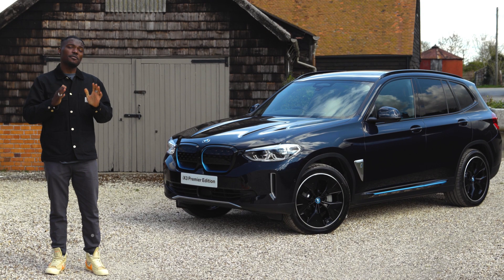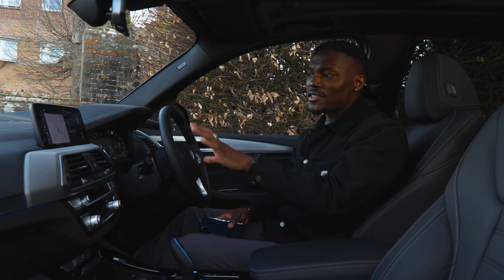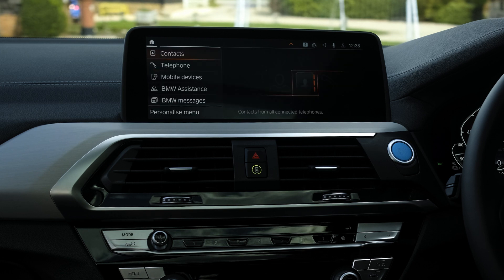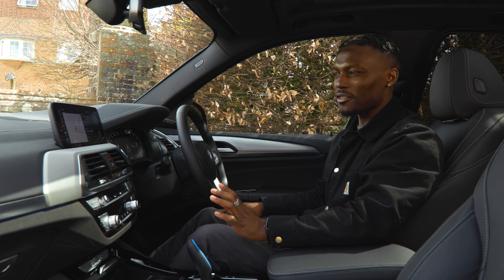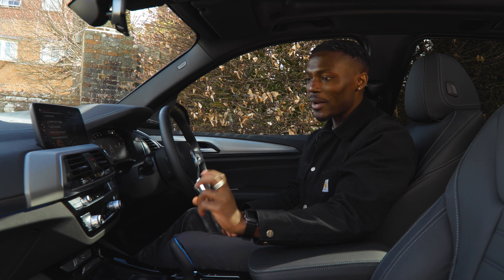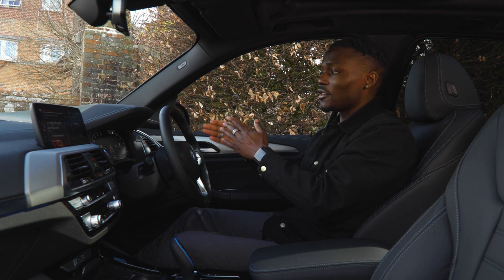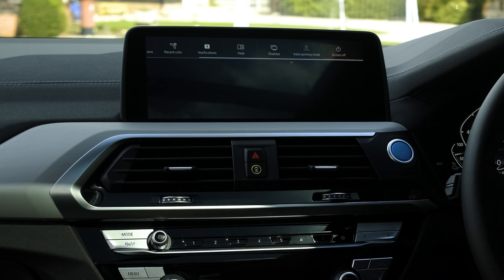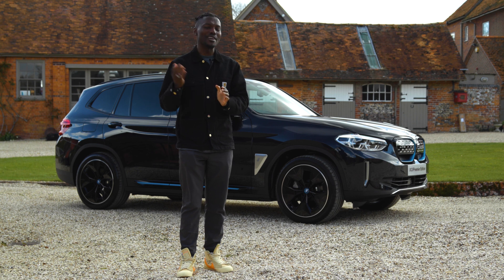BMW iX3 SUV 2021 technology review - Tomi’s Tech Download / Electrifying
Read more about the BMW iX3 with our review on Electrifying.com

We know that technology on new cars can be bewildering, especially on electric cars, which is why we have created Tomi’s Tech Download.

This time, Tomi Adebayo - aka GadgetsBoy - explains in depth the technology on offer in the new BMW iX3. This video isn't about driving impressions - it's all about the tech.

If you want to know more about how the BMW iX3 drives, then Ginny Buckley’s video should help. You can watch that here...

Head over to Electrifying.com to find out more about the world of electric motoring: